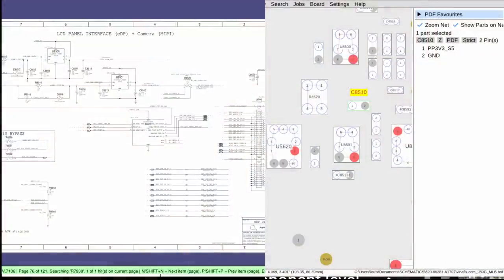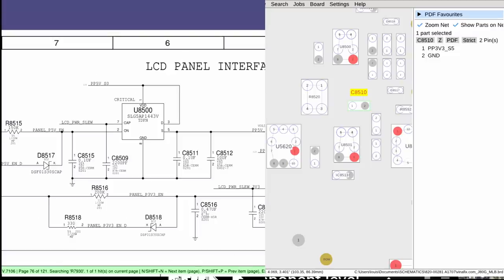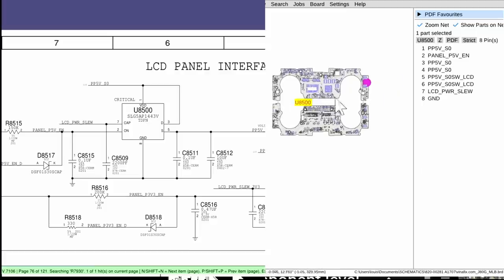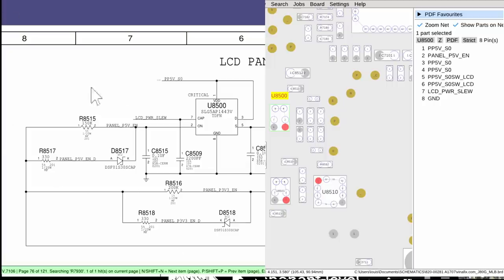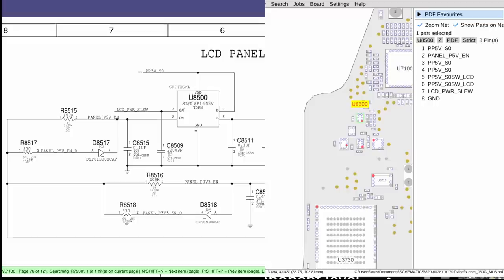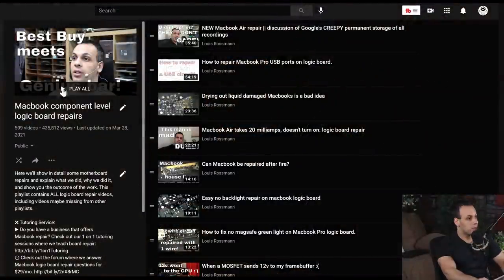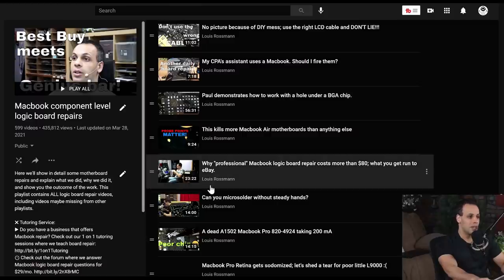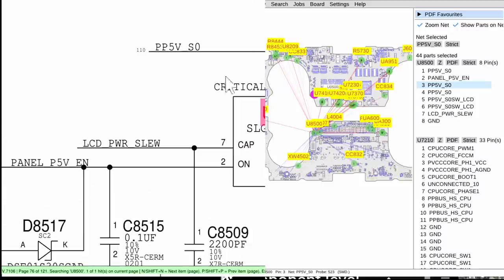My DUMBEST mistake learning board repair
👉 TOOLS USED:
✓ Soldering Irons:

› Bitcoin: 1EaEv8DBeFfg6fE6BimEmvEFbYLkhpcvhj
› Bitcoin Cash: qzwtptwa8h0wjjawr5fsm0ku8kf40amgqgm6lx4jxh
› Dash: XwQpZuvMvU44JT7C7Uh6xHvkSadzJw9fMN
› Dogecoin: DKetsoCvwa2hF29ssgUA4Wz4hxT4kj3KLU
› Ethereum: 0x6f6870feb48f08388ee345cf0261e2f03d2fa310
› Ethereum classic: 0x671bfd61ba87edf6365c97cea33d66ba73645510
› Litecoin: LWnbTTAjojZQt68ihFJFgQq3cYHUsTcyd7
› Verge: DFumZ5sMhi3JktLQpsTVtV9xUt3zKDrcZV
› Zcash: t1Ko3FkphQYoQroQc8k2DVk4WKMAbmNR8PH
› Zcoin: a8QdvArHmdRYe1MjiqtP6jDNe6Z4JgnRKZ